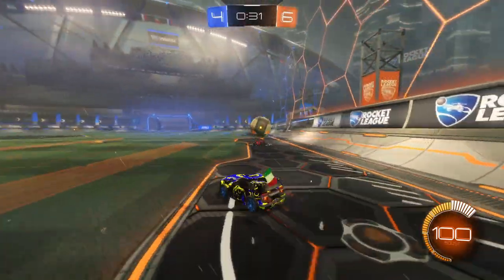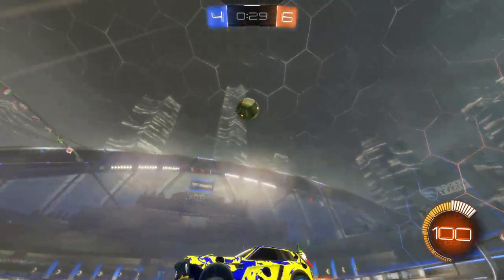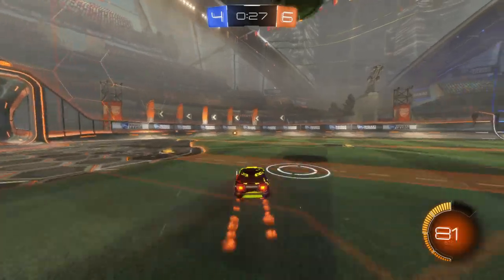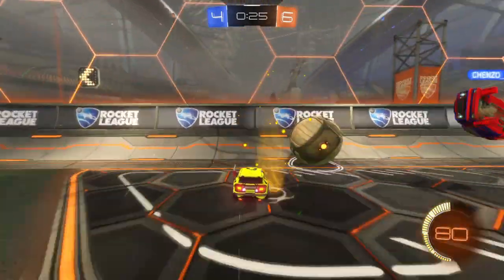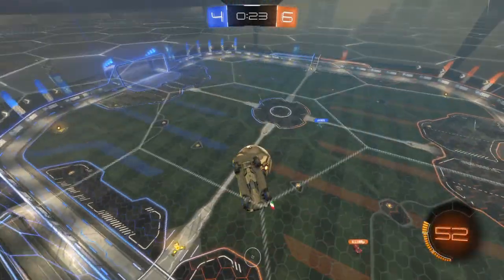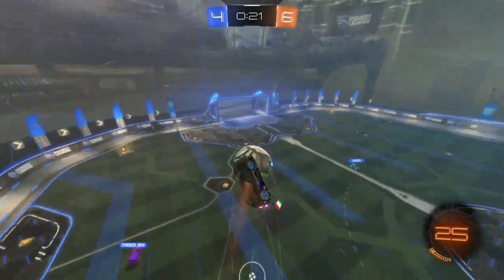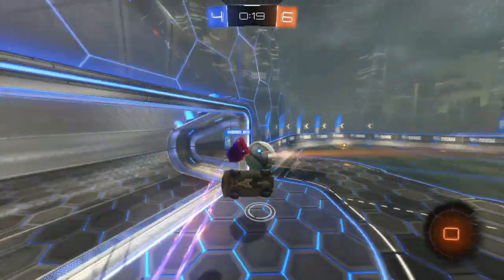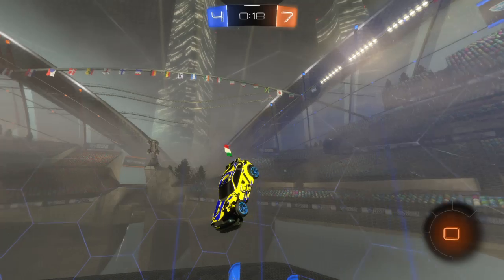Rocket League® Clip | ceiling air dribble shot